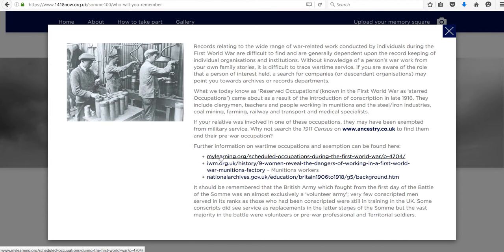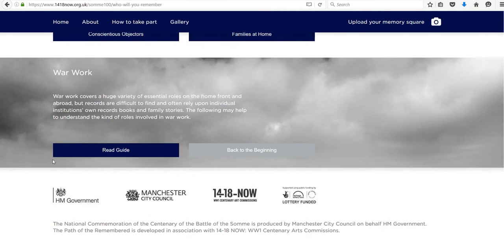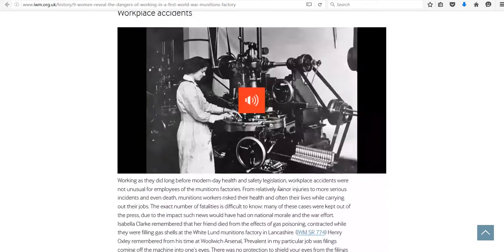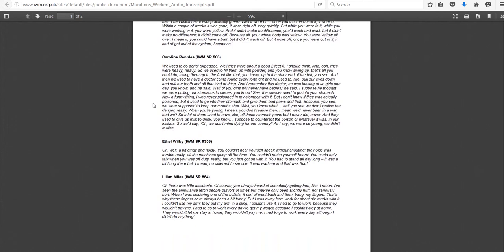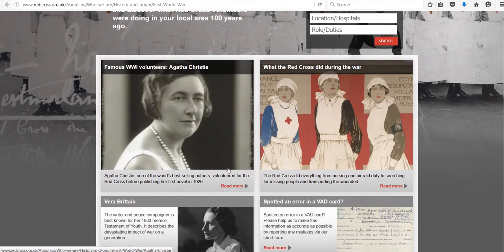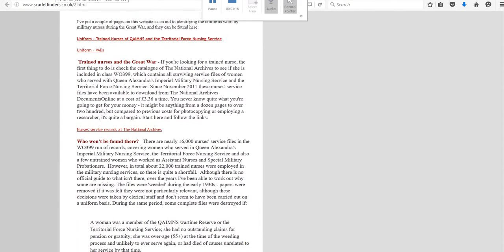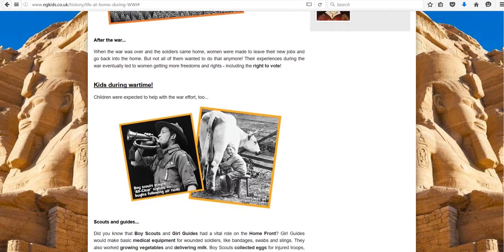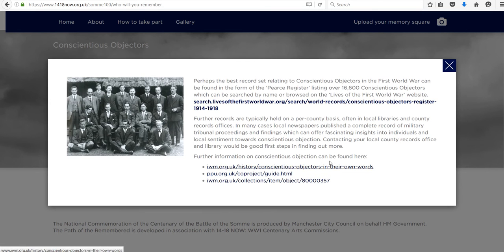How to search for a group - Somme100Path